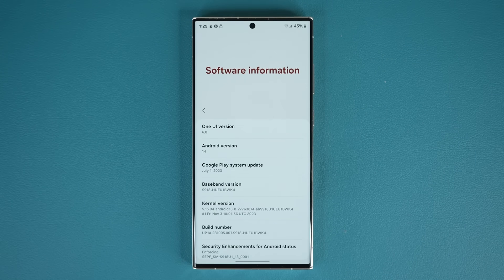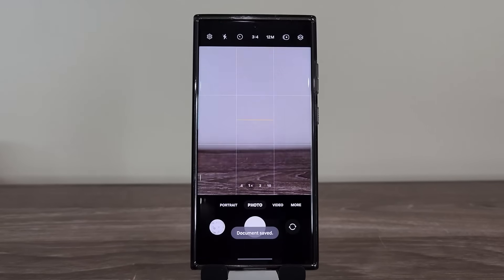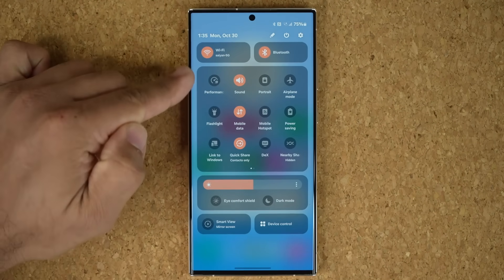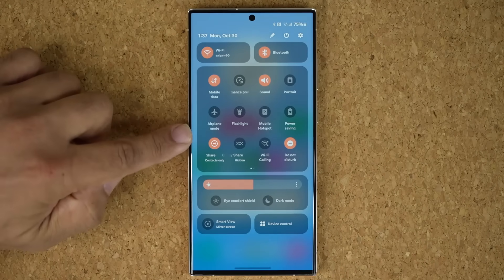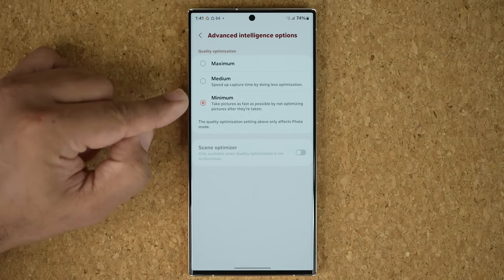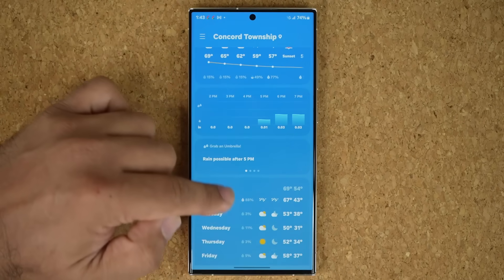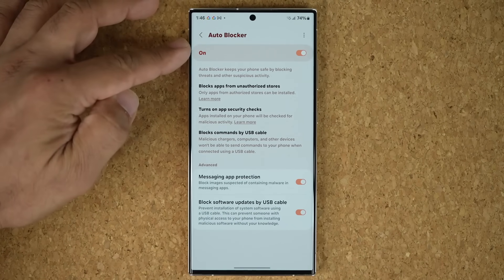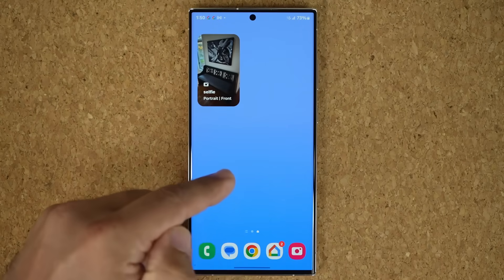Samsung ONE UI 6.0 - Top Features YOU MUST KNOW!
In this video, we will share TOP new features for Samsung One UI 6.0 that you simply must know. Let's dive in and discover.

One UI 6.0 is coming to more and more smartphones w/ Android 14 and it is loaded with features.